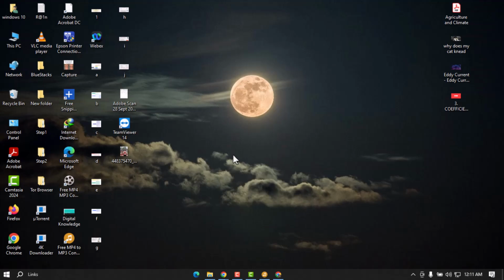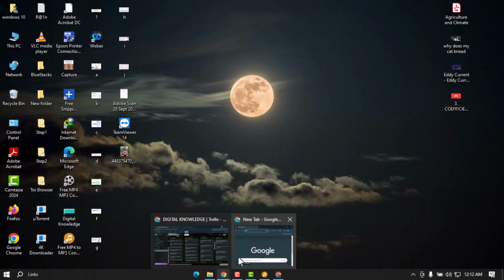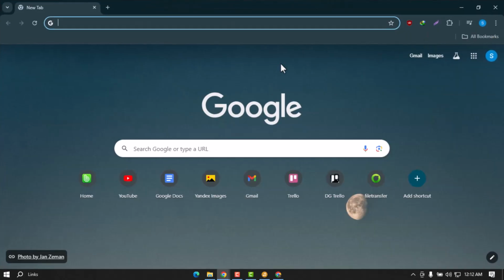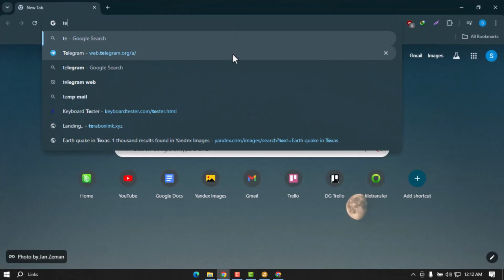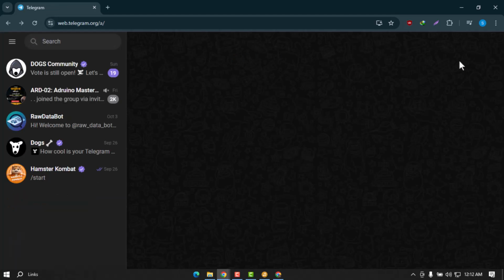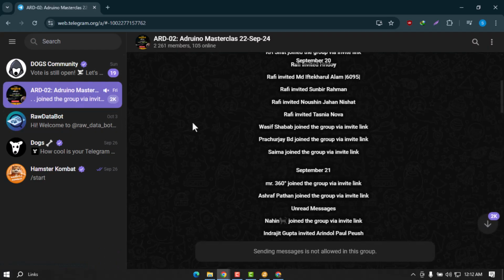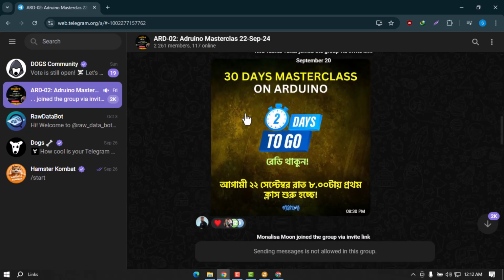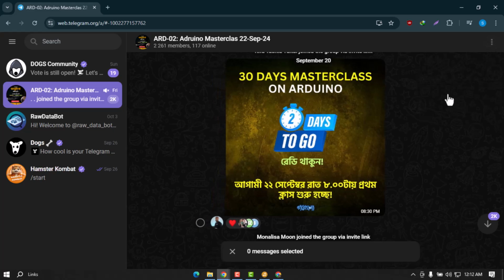How To Download All Files From Telegram Group Or Channel - Full Guide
Do you want to know How To Download All Files From Telegram Group Or Channel ? Then this is the video for you!

This is a step-by-step tutorial on how to download video from telegram private channel  full guide on this.